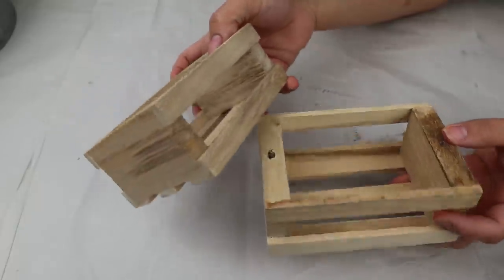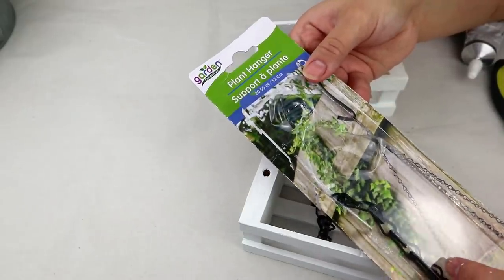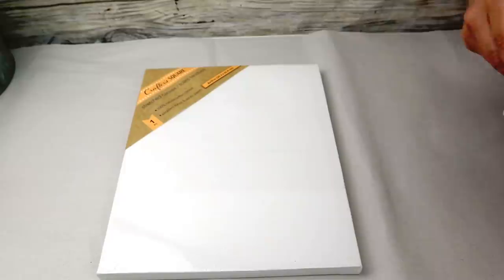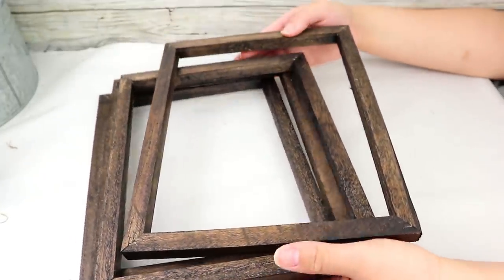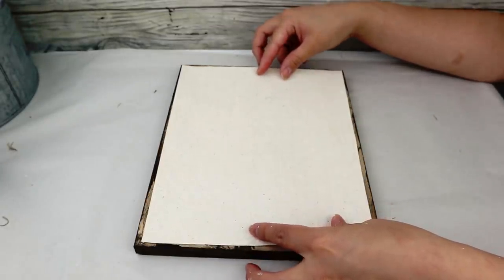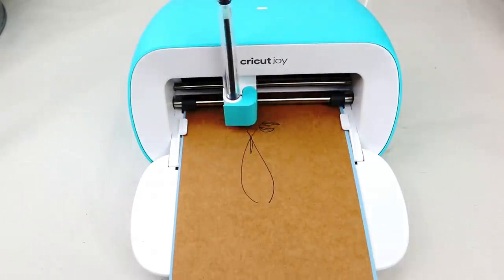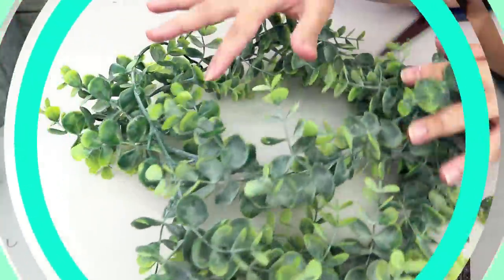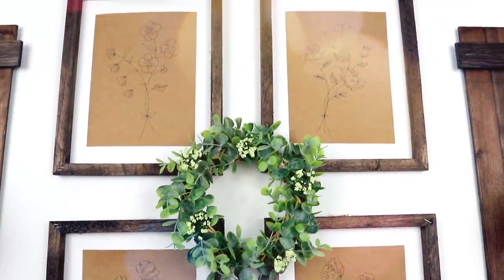DOLLAR TREE DIY'S | MODERN FARMHOUSE DECOR | DIY HOME DECOR IDEAS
Today I will be showing you how to make a beautiful Dollar Tree Farmhouse DIY's on a budget.

*Dried Wheat
*Metallic Copper Spray Paint
*Wooden Candle Holders
*Dremel Cutting Tool
*Wood Caps
*Chalk Marker
*Pillow Case
*Pink Foam Sponges
*Scissors Set
*Small Torch